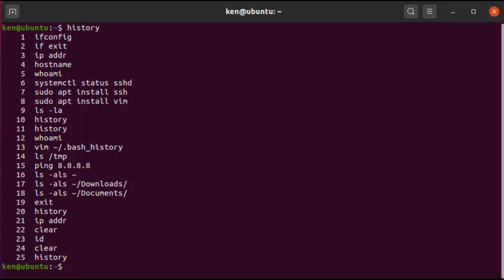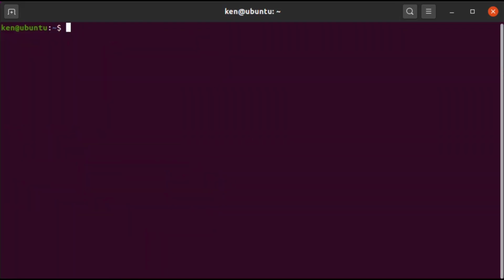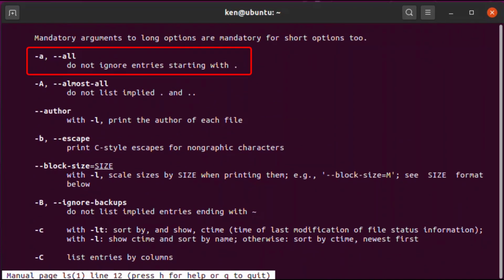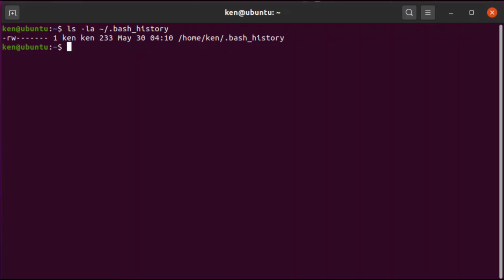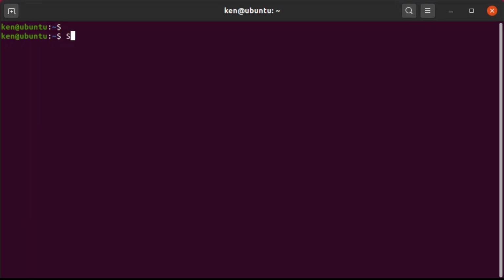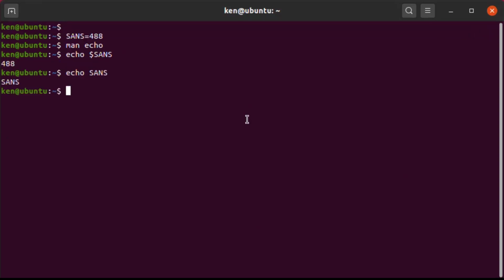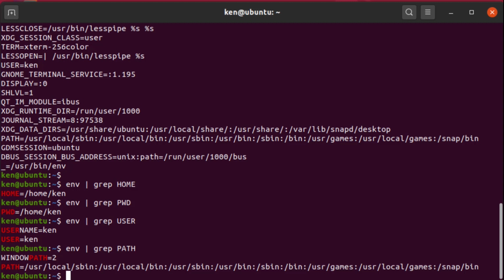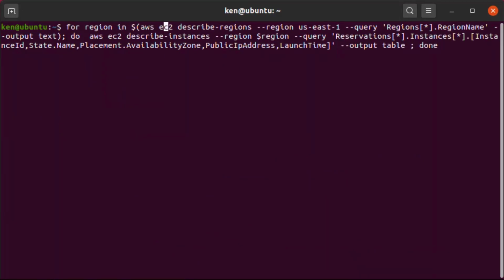Episode 5: Tips for Success with Command Line Interfaces Using BASH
This video provides useful tips to help users new to Linux navigate the BASH terminal.

The "Head in the Clouds" project is a educational initiative of Kenneth G. Hartman in collaboration with the SANS Institute (sans.org).

About Kenneth G. Hartman
Kenneth G. Hartman is a security consultant based in Traverse City, Michigan. Ken’s motto is “I help my clients earn and maintain the trust of their customers in its products and services.” Toward this end, he consults on a comprehensive program portfolio of technical security initiatives focused on securing client data in the public cloud. Ken has worked for a variety of Cloud Service Providers in both the Midwest and Silicon Valley in architecture, engineering, compliance, and security product management roles. An instructor for SEC488: Cloud Security Essentials and SEC510: Public Cloud Security: AWS, Azure, & GCP, Ken has also been the co-chair of the 2019 SANS Cloud Security Operations Solutions Forum, the 2019 and 2020 SANS Cloud & DevOps Security Summits.